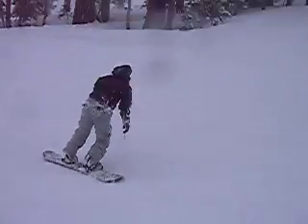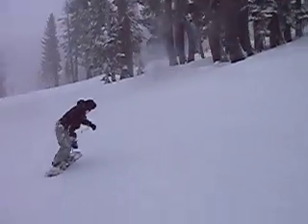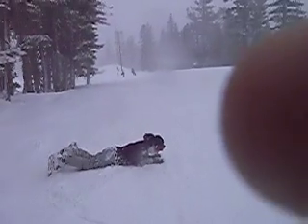More of Mina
Snowboarding and falling